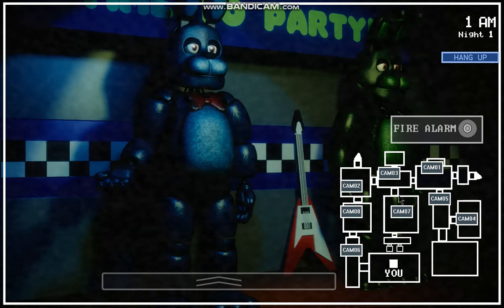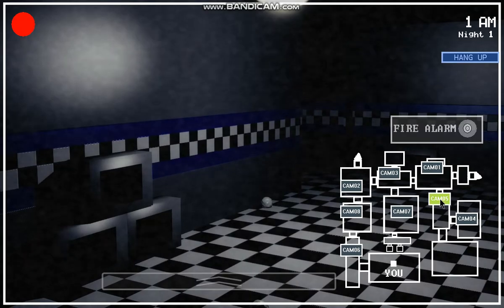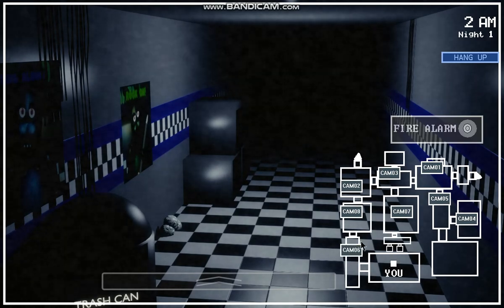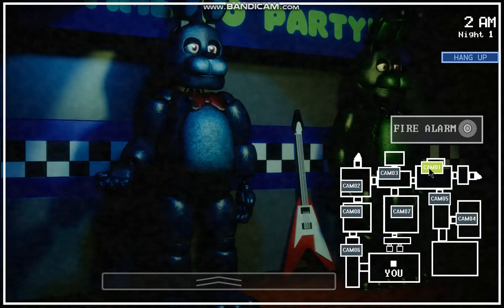Five Nights at Zacju's night 1 completed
a fnaf fan game about animators